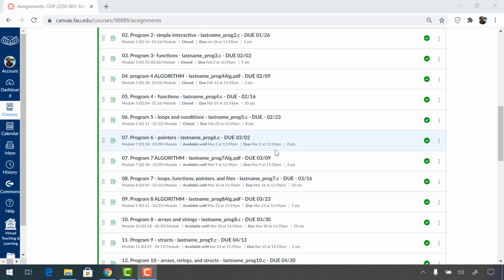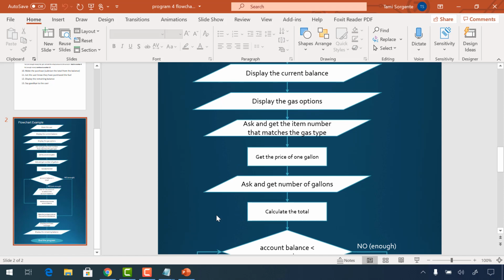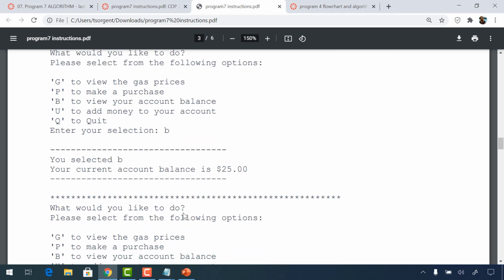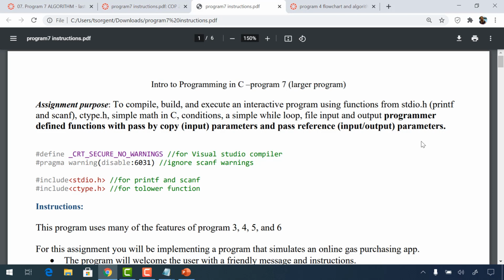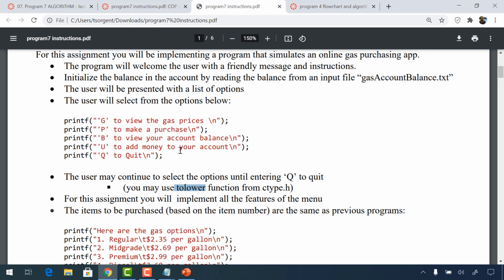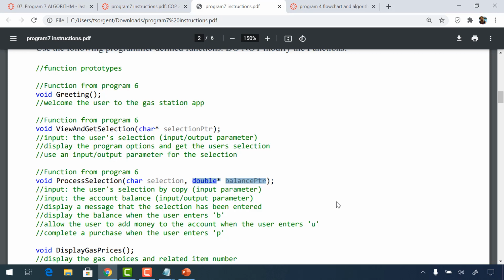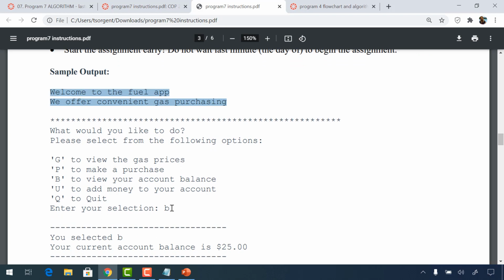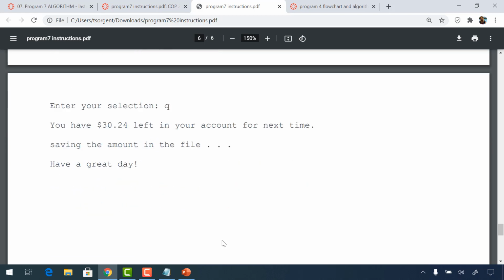COP 2220 prog 7 spring 2021 part 1